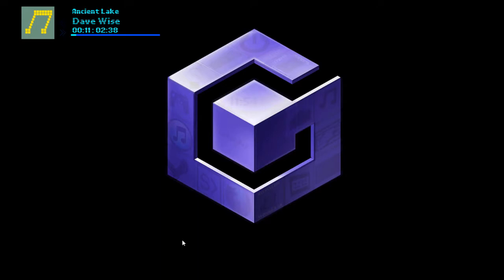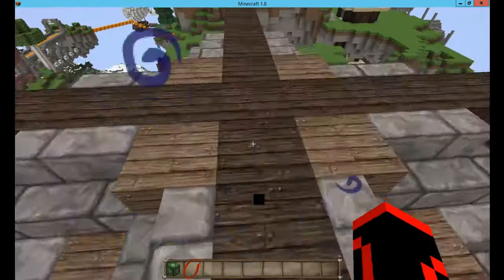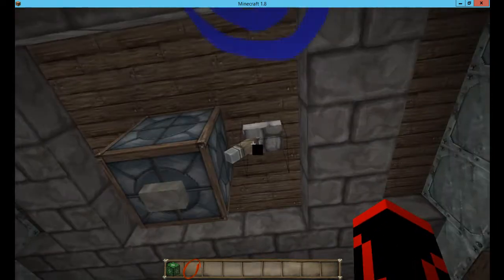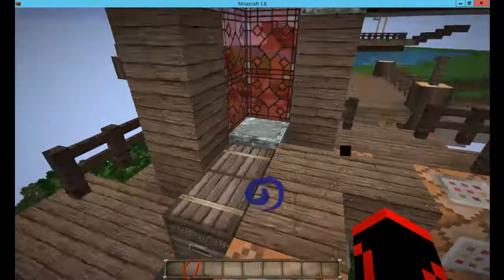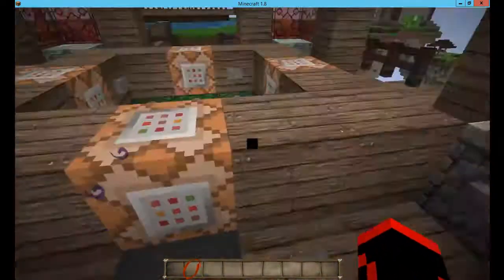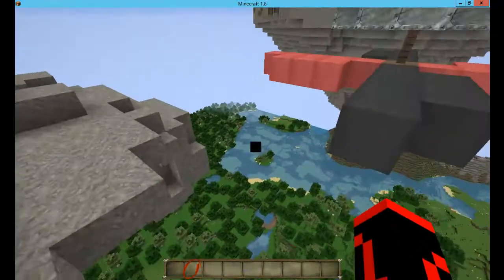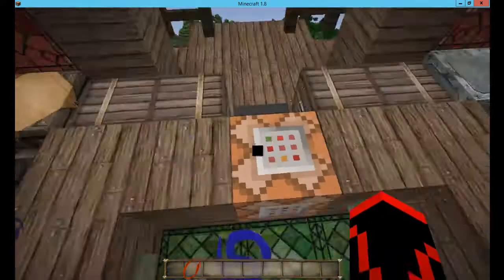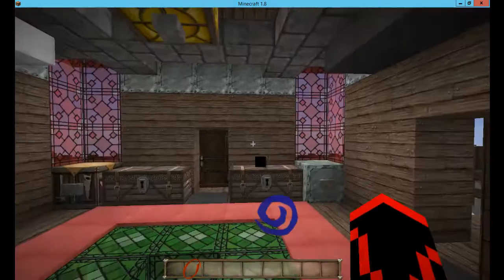Minecraft: (Vanilla) Working Air Ship! ... and a windmill.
With no mods and the not so new 1.8 update. I had fun with command blocks in to making a fully functional working air ship house thingy. Enjoy!

(also a working windmill.)